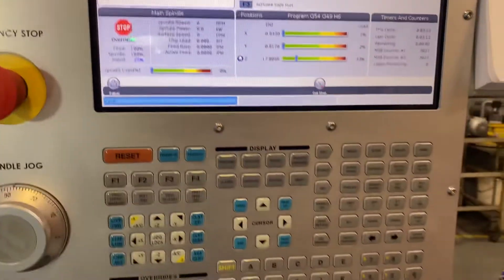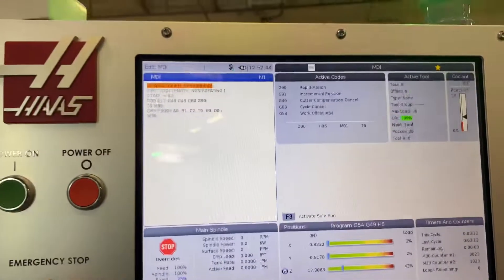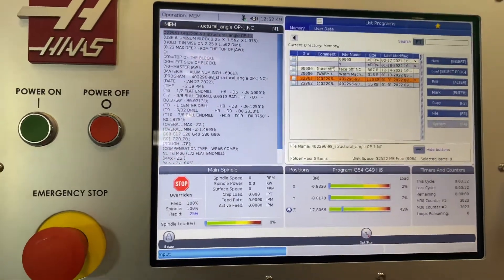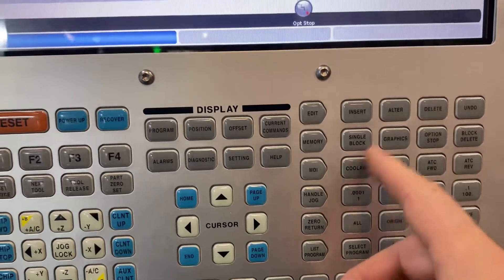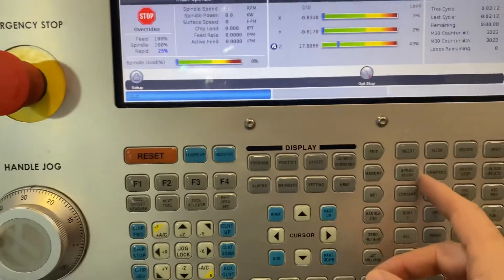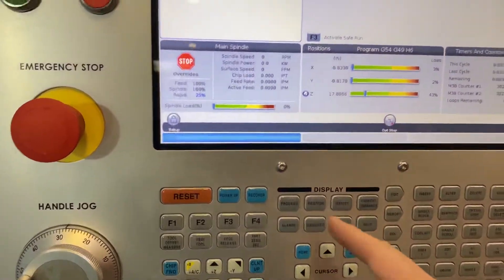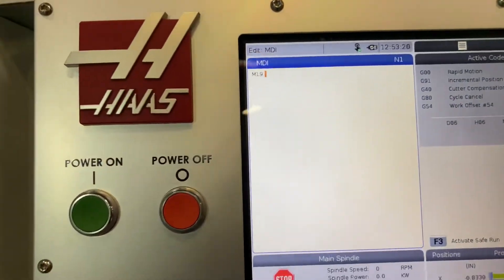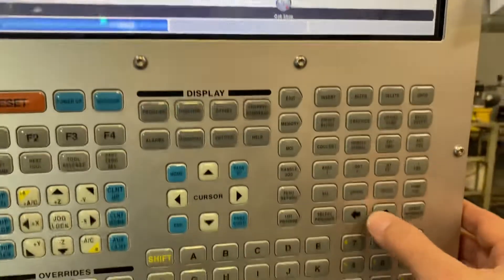Haas no orient spindle button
New control, stupidity with design